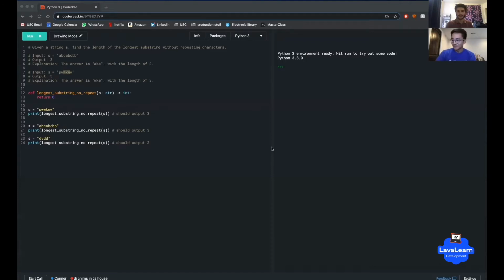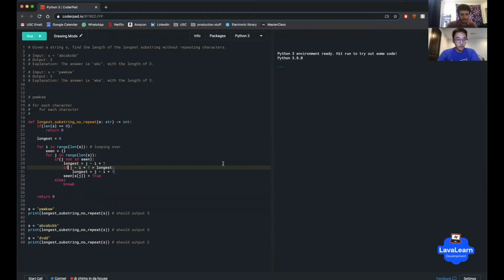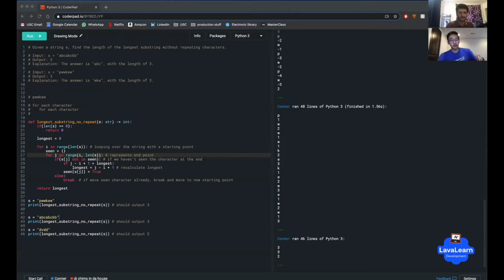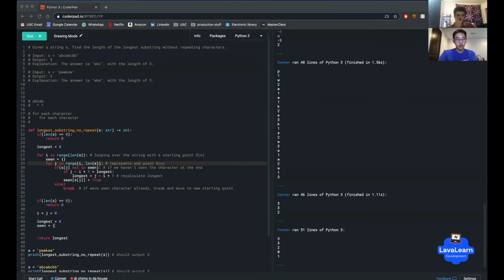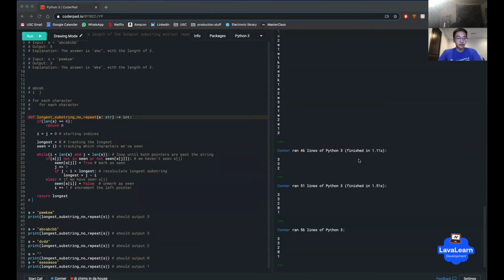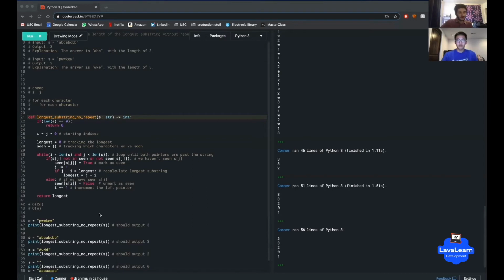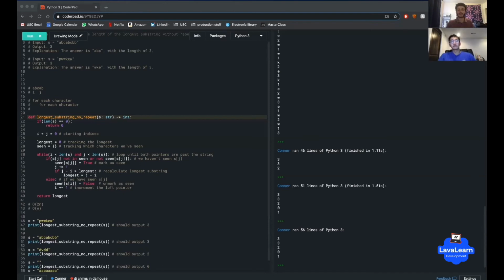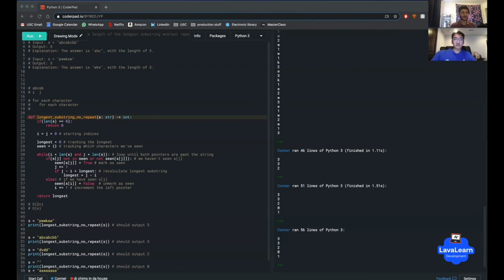Tomas Acin & Conner Chyung - Mock Technical Interview (Fall 2020)